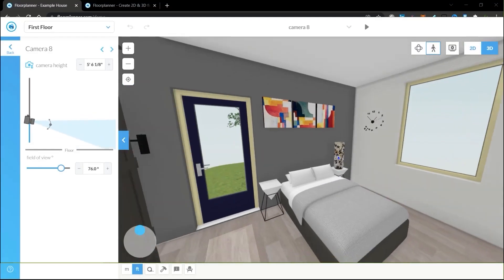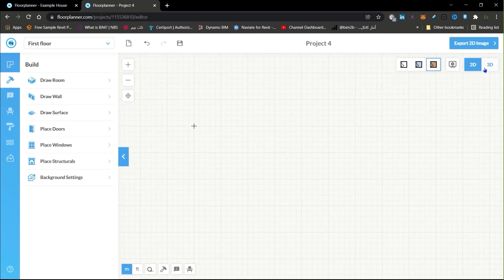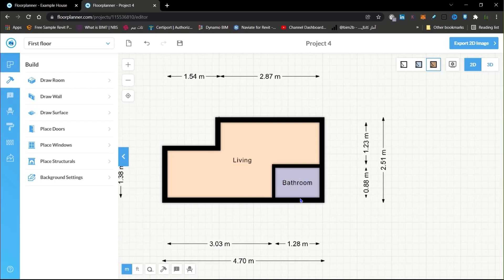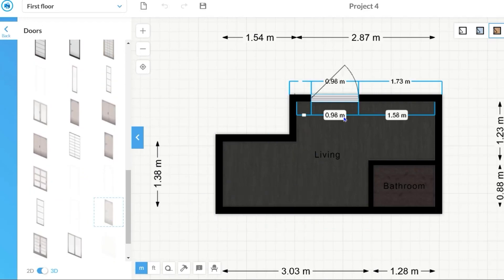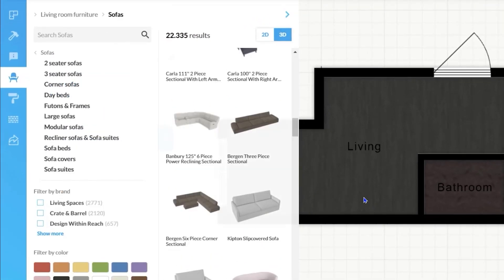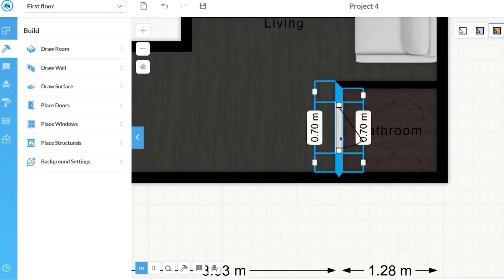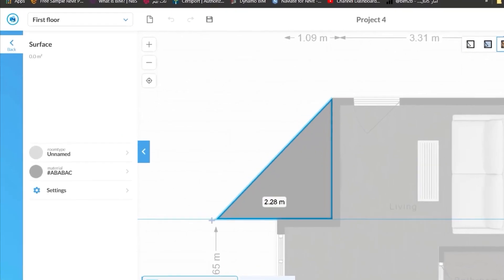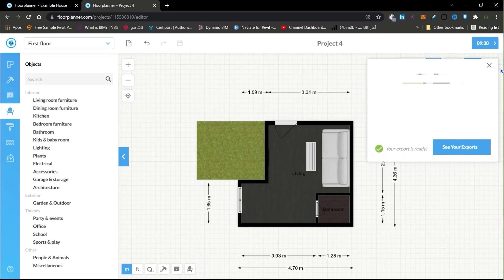Design your Plans in 5 minutes! -Floor Planner Tutorial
. 🔰In this video I will introduce Floor Planner which is a free web-based software that allows you to design your plans and projects efficiently, watch the tutorial you won't regret it.